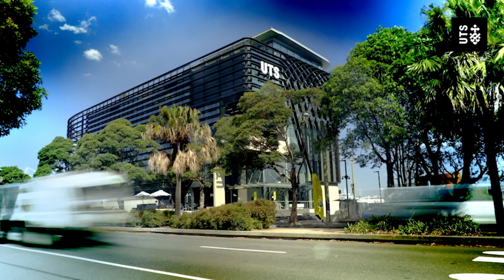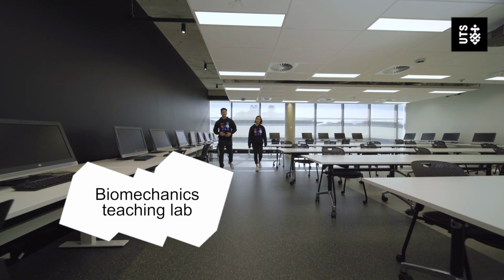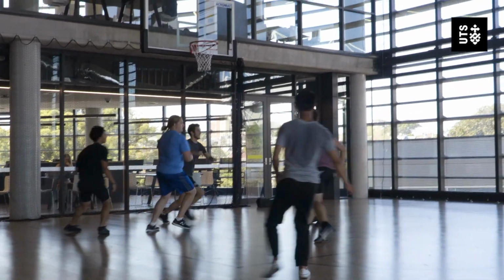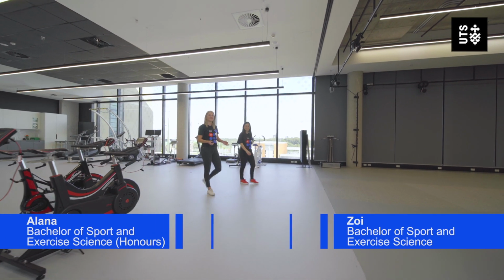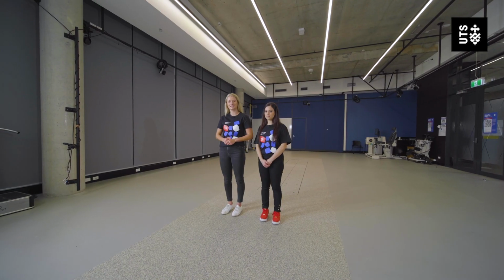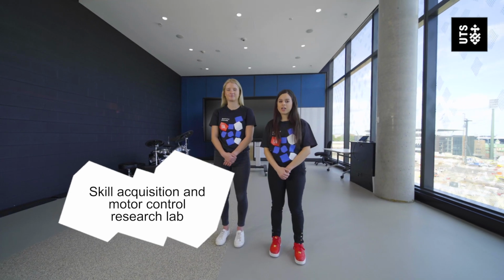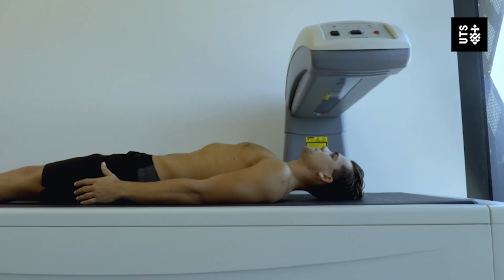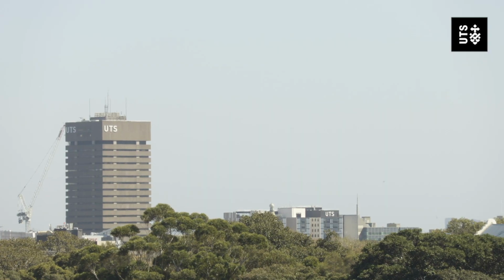UTS Sport and Exercise: Moore Park Tour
Explore the UTS Rugby Australia Building at Moore Park, and discover our state-of-the-art facilities available to Sport and Exercise students.